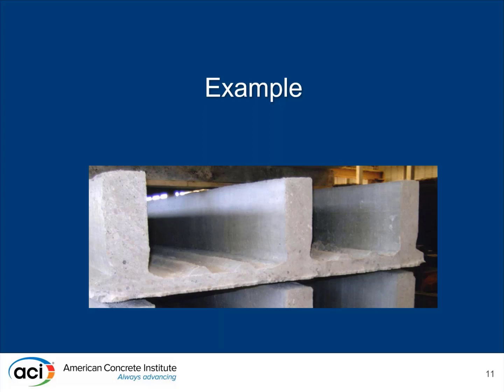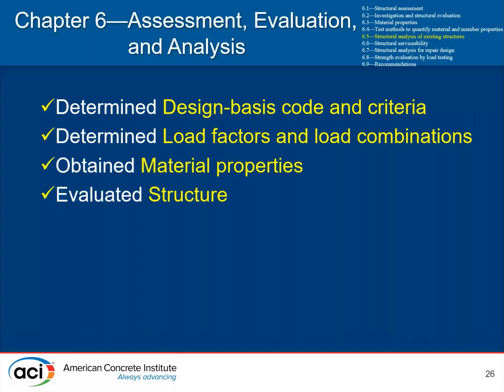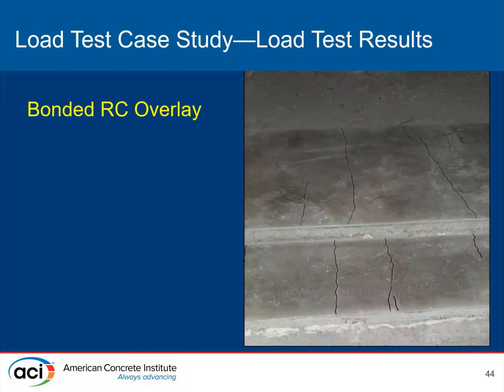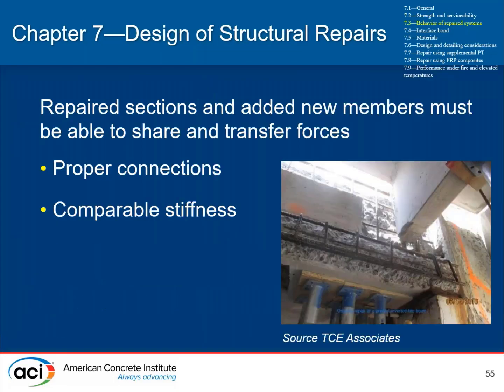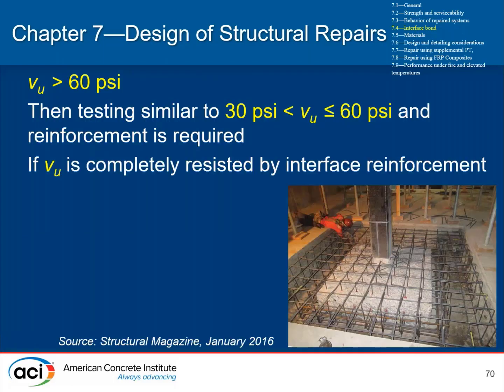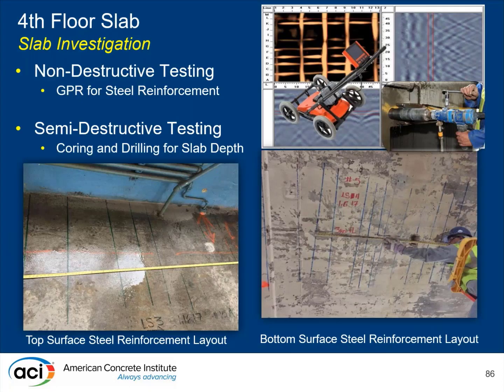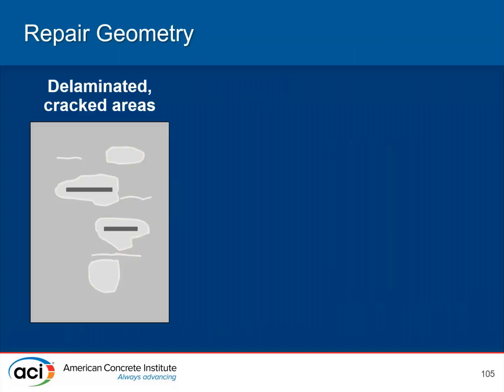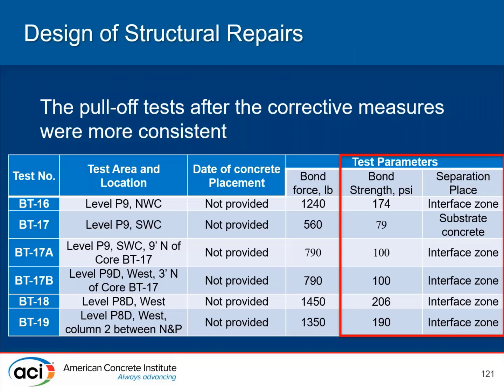Understanding the ACI 562-21 Concrete Repair Code Part 3